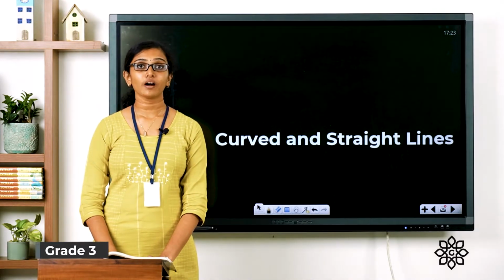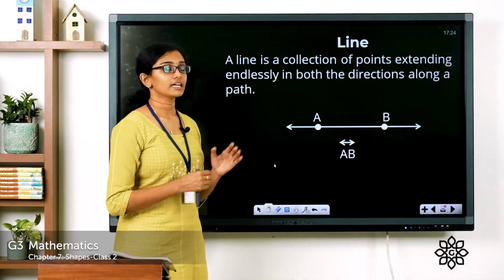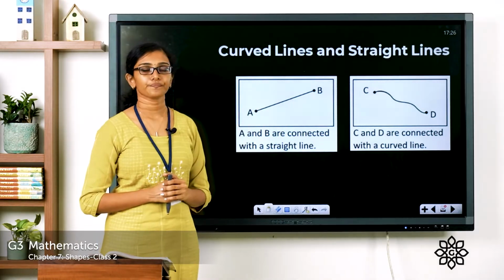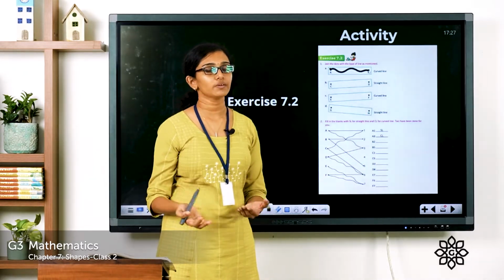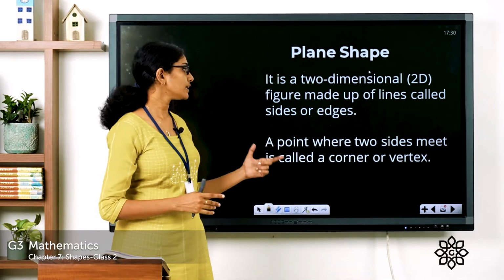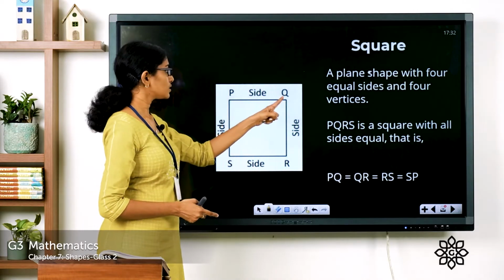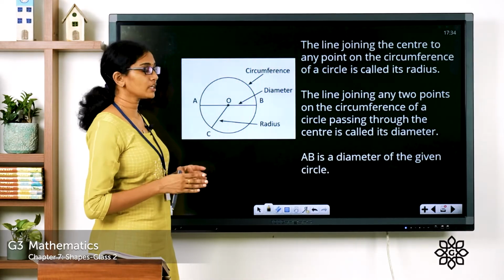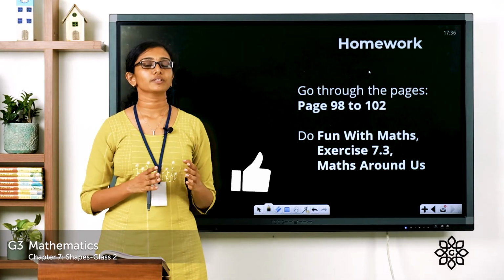Grade 3 Mathematics Chapter 7 Class 2 Curved Lines and Straight Lines and Plane Shapes